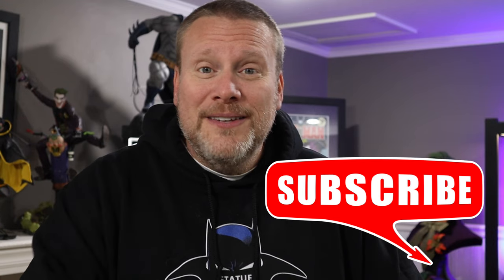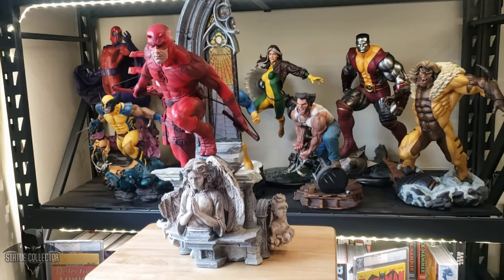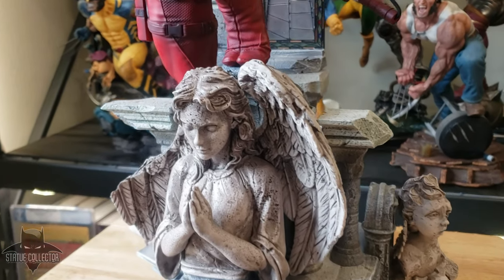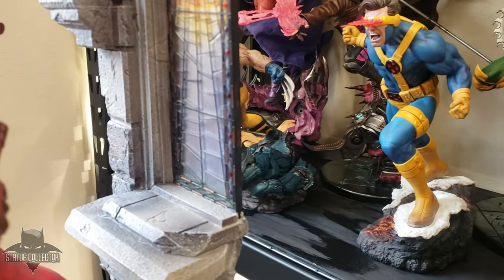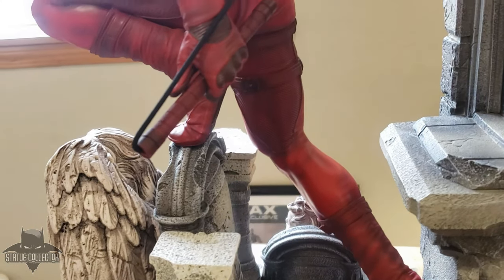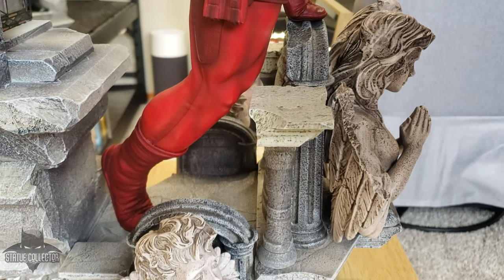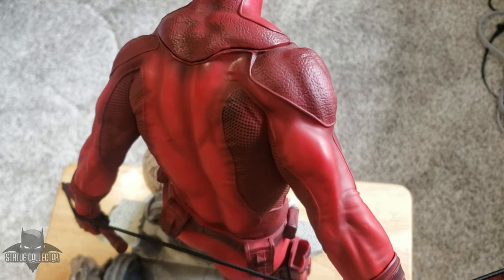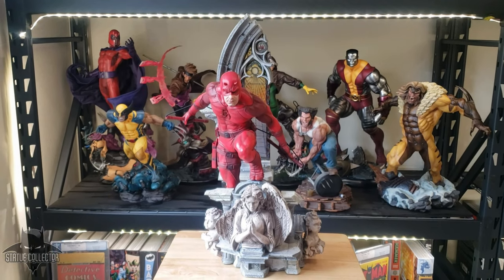DAREDEVIL 1/4 Legacy Replica Statue Review | IRON STUDIOS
Today thanks to Tyler Cluff we review the awesome new 1/4 Scale Legacy Replica Daredevil statue from Iron Studios!

Sideshow and Iron Studios are proud to announce the latest from the Legacy Replica 1:4 Scale line - Daredevil! Based on the likeness of Daredevil from the comics, this limited edition statue is made of polystone and hand-painted.

Daredevil is a fictional superhero appearing in American comic books published by Marvel Comics. Daredevil was created by writer-editor Stan Lee and artist Bill Everett, with an unspecified amount of input from Jack Kirby.[6] The character first appeared in Daredevil #1 (April 1964). Writer/artist Frank Miller's influential tenure on the title in the early 1980s cemented the character as a popular and influential part of the Marvel Universe. Daredevil is commonly known by such epithets as the "Man Without Fear"[7] and the "Devil of Hell's Kitchen".[8]

Daredevil's origins stem from a childhood accident that gave him special abilities. While growing up in the historically gritty or crime-ridden working class Irish-American neighborhood of Hell's Kitchen in New York City, Matt Murdock is blinded by a radioactive substance that falls from an out-of-control truck after he pushes a man out of the path of the oncoming vehicle. While he can no longer see, his exposure to the radioactive material heightens his remaining senses beyond normal human ability, and gives him a "radar sense." His father, a boxer named Jack Murdock, is a single man raising his now blind son, who despite his rough upbringing, unconditionally loves his son and tries to teach him to form a better life for himself. Jack is later killed by gangsters after refusing to throw a fight, leaving Matt an orphan. In order to protect himself, Matt began training to hone his physical abilities and superhuman senses under the tutelage of a mysterious blind stranger named Stick, eventually becoming a highly skilled and expert martial artist. Some years later, after graduating from law school with high grades, Matt seeks out the criminal element in Hell's Kitchen and starts his crime-fighting activities. Matt targets the local gangsters who murdered his father and succeeds in bringing them to justice. Eventually, donning a costumed attire modeled after a devil, Matt took up a dual life of fighting against the criminal underworld in New York City as the masked vigilante Daredevil, which put him in conflict with many super-villains, including his arch-enemies Bullseye and the Kingpin.[9] He also becomes a skilled and respected lawyer after graduating from Columbia Law School with his best friend and roommate, Franklin "Foggy" Nelson, with whom he becomes law partners, forming the law firm Nelson & Murdock.

Daredevil has since appeared in various forms of media, including several animated series, video games and merchandise. The character was first portrayed in live action by Rex Smith in the 1989 television movie The Trial of the Incredible Hulk, and then by Ben Affleck in the 2003 film Daredevil. Most recently Daredevil was portrayed by Charlie Cox in the Marvel Television productions Daredevil and The Defenders on Netflix, set in the Marvel Cinematic Universe.[10][11]

Special Thanks To Our Current Producers:
Yves Steffen
DarkRanger_7
Joshua Falls
Nicholas Capote
Bat Beast
Austin
Raedbeard - Gamer & Collector
Alessandro Carrera
ED Five
Paula Wanter